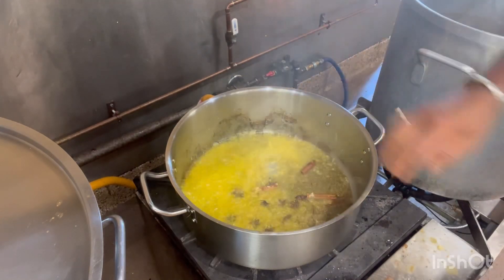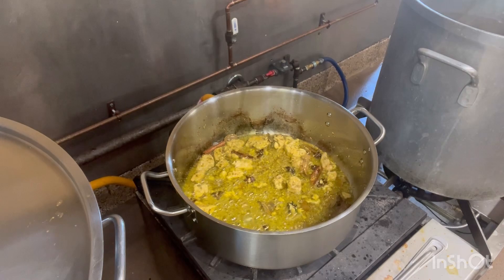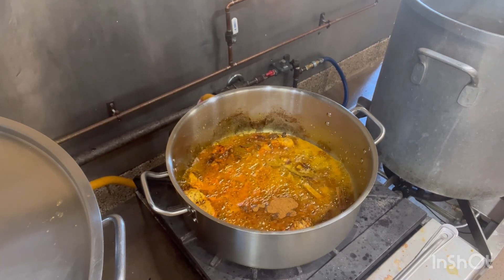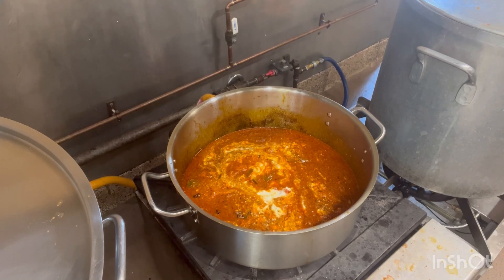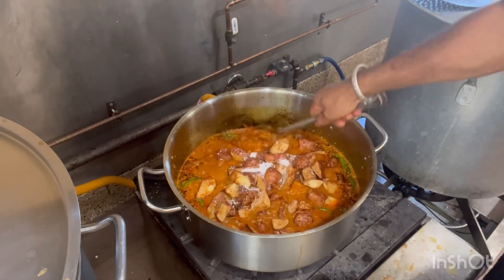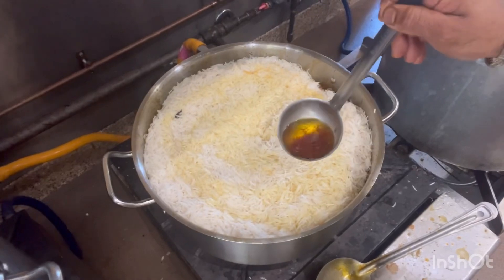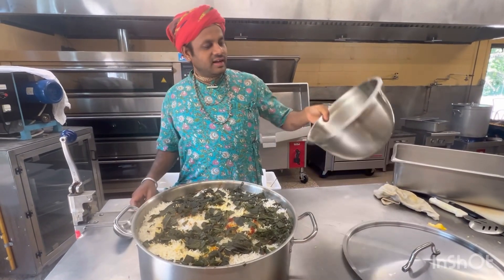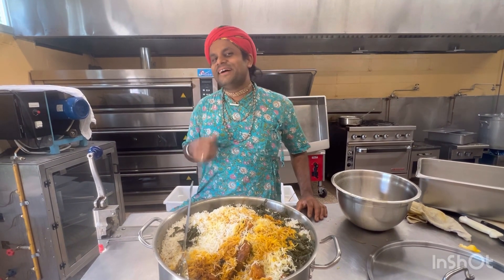Vegetarian Hyderabad biryani Vrindavan Kitchen ￼food cooking love ￼